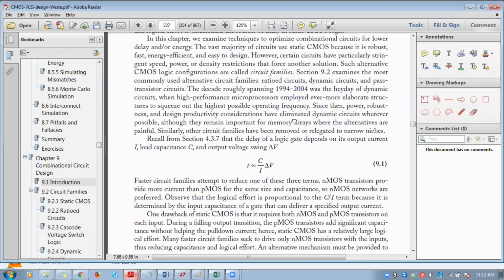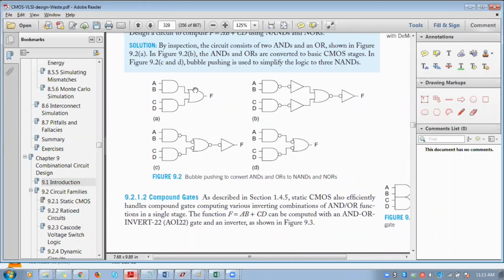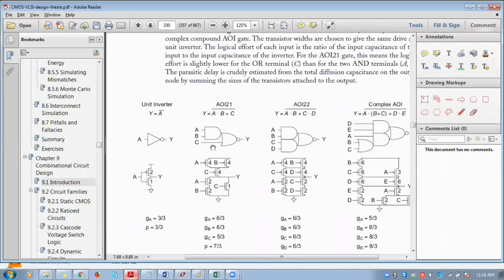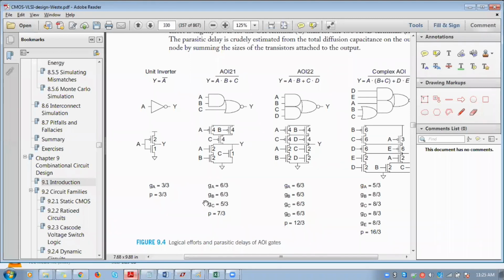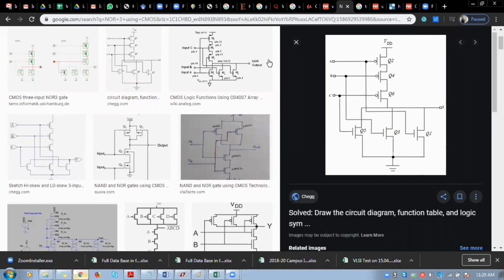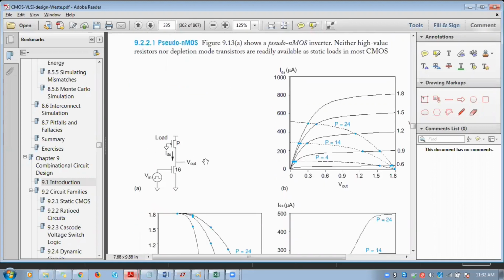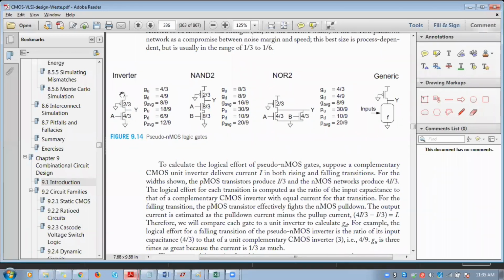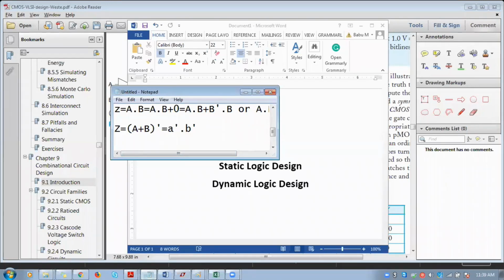Combinational Circuit Design - Static and Dynamic CMOS Design - Part 1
Combinational Circuit Design
1. Static CMOS Design
2. Logical Effort Calculation
3. Parasitic Delay Calculation
4. Pseudo nMOS Design
5. Ganged CMOS Design

By
BABU M